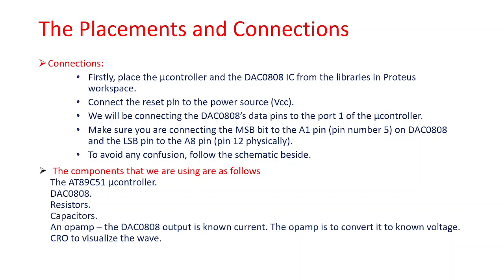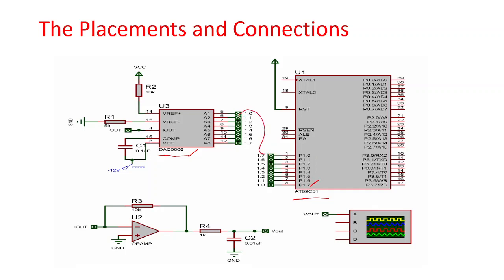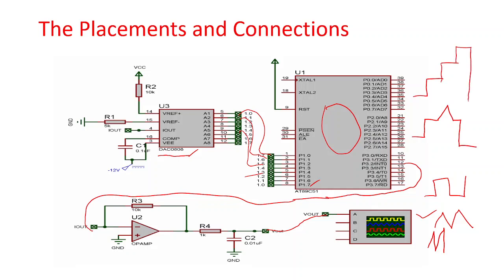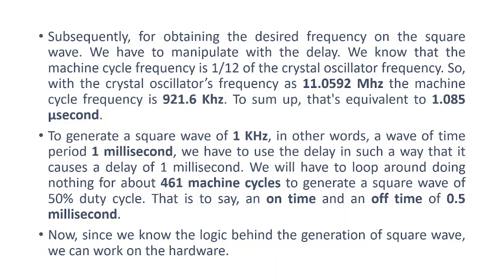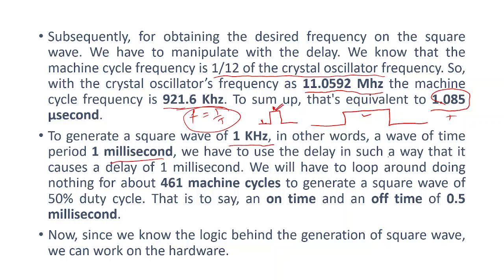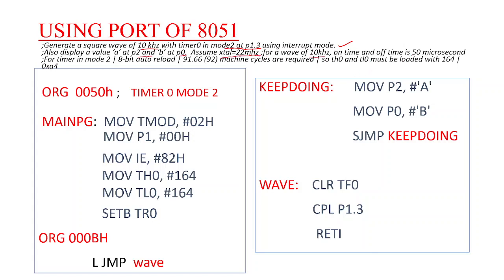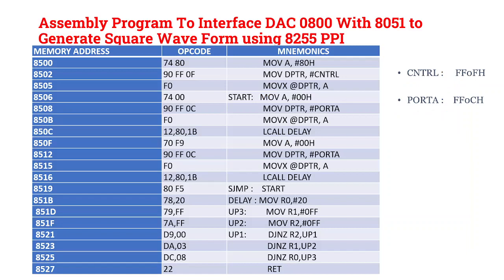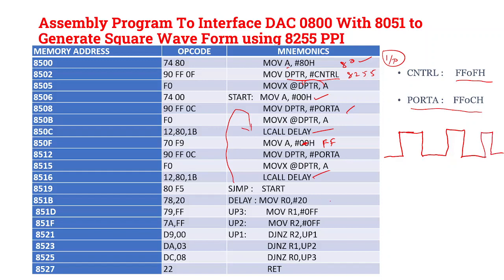DAC INTERFACE USING 8051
UNIT 5 PROGRAMING AND INTERFACING DAC